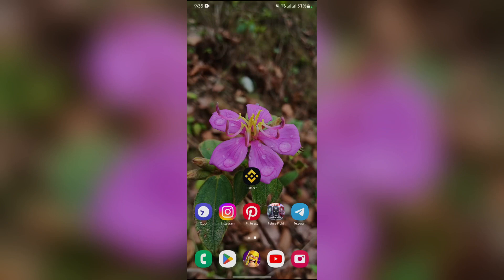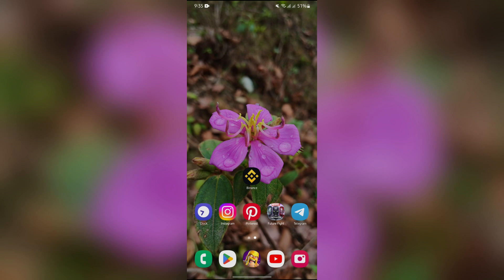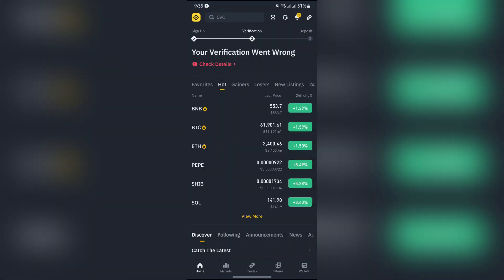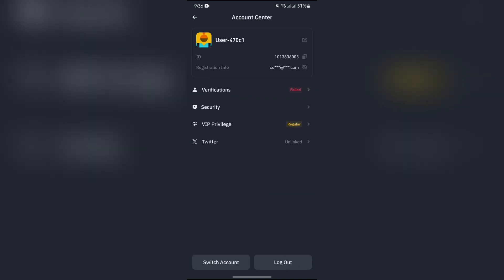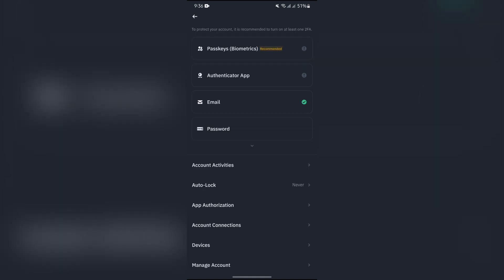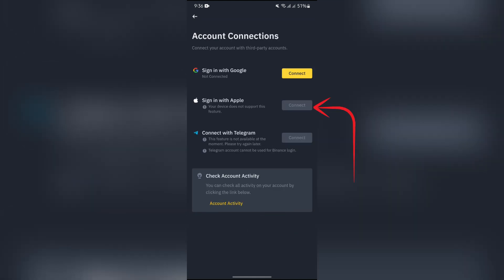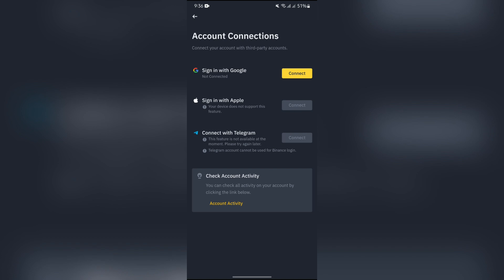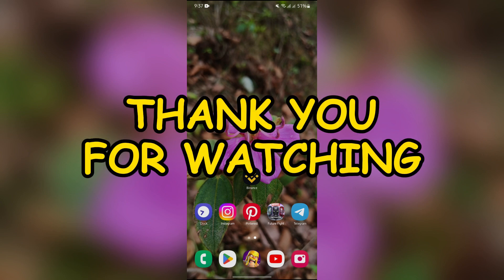How to Connect Binance Account to Apple Account | Apple ID Integration for Binance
Connecting your Binance account to your Apple account provides an added convenience for logging in. This guide explains how to link your Apple ID securely to Binance, allowing for quick and safe account access. Streamline your login process by using Apple’s trusted authentication methods.